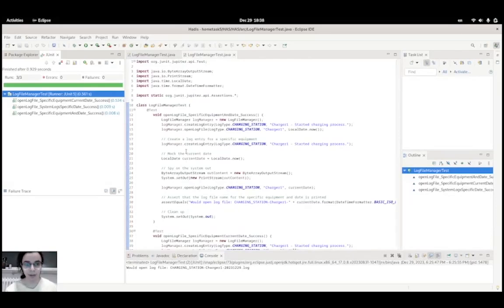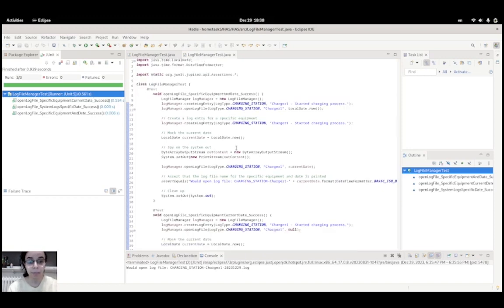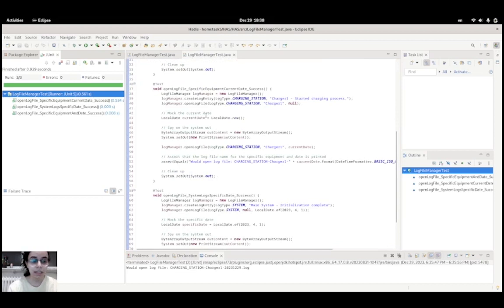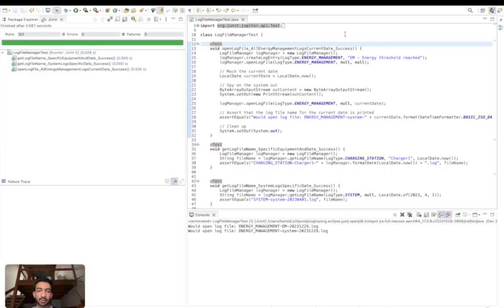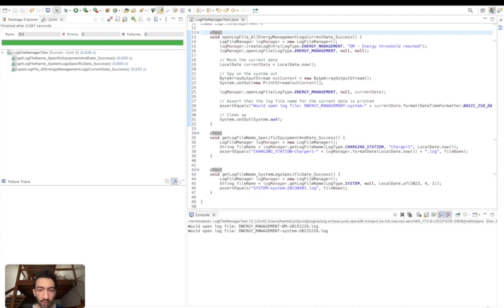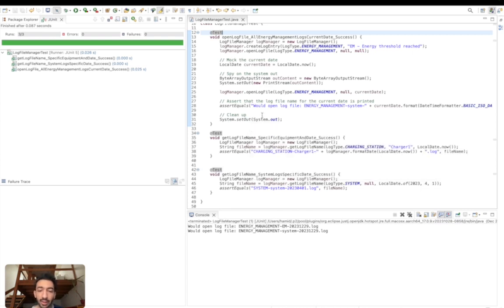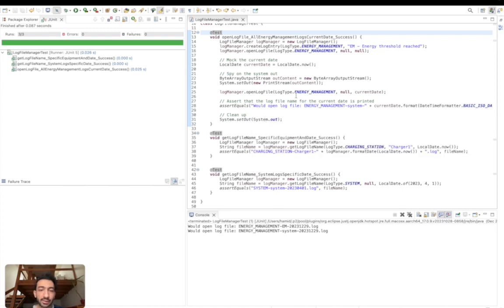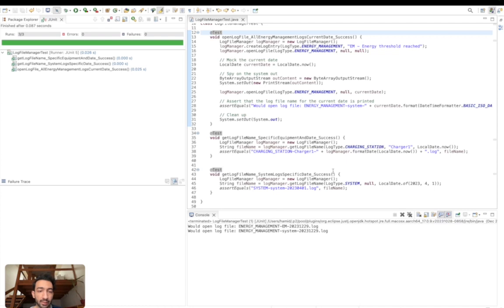Team 16 - Java HA5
Hamidreza Fathollahzadeh 7219187
Hadis Mohammadi 7219036
Faraz Chahybakhsh 7219098
Zahra Paya 7216582